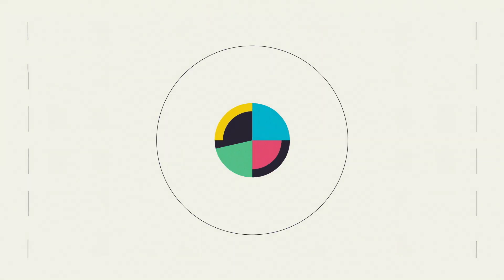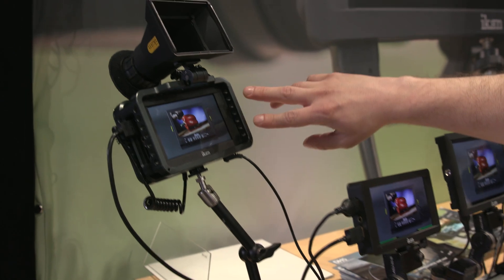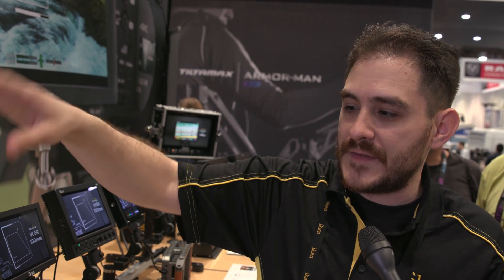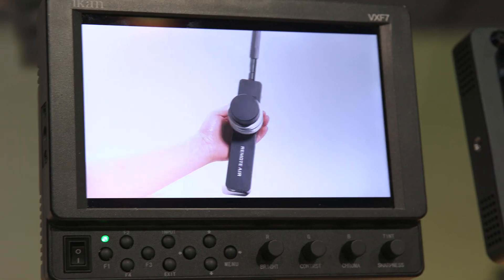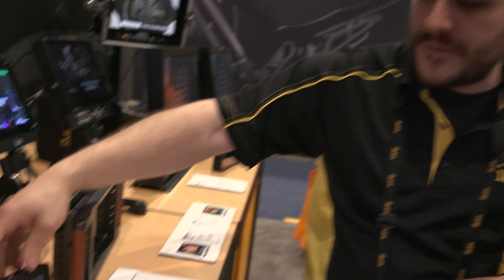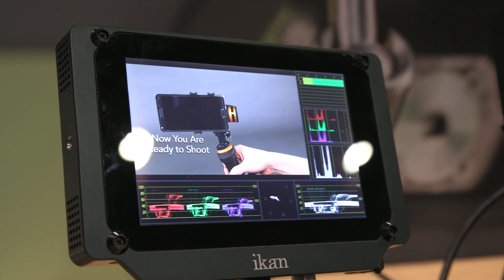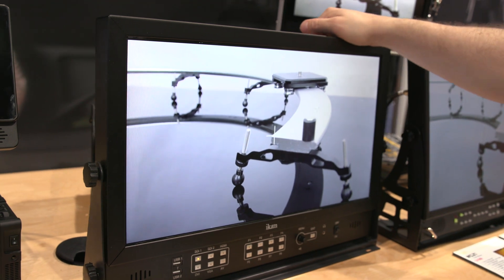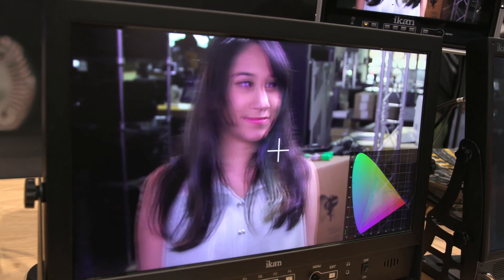Ikan Debuts a Plethora of Affordable 4K Monitors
The DH5-E is an update to their 5" DH5 monitor with a 1080 panel supporting 4K HDMI inputs and a touchscreen. It comes standard with most monitoring tools such as histogram, false color, peaking, pixel-to-pixel, and touch zoom, but it is at a relatively low cost of $350. The VXF7 is another prototype continuation of their 7" VX7 but with an updated 1080 panel and will support SDI and HDMI in/out. They are aiming for a price point around $700, which is much lower than the VX7's $1000 price tag. An interesting addition is the VL35 ($200), a 3.5" monitor that also offers 4K support. The native resolution is 800x480 and supports pixel-to-pixel, which may be all that a shooter needs if they desire a tiny monitoring/focusing solution.